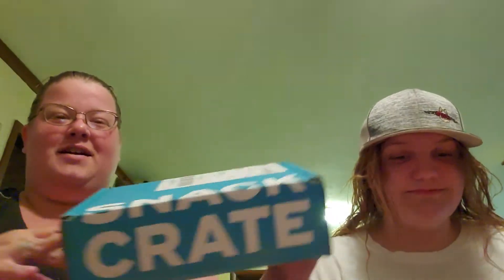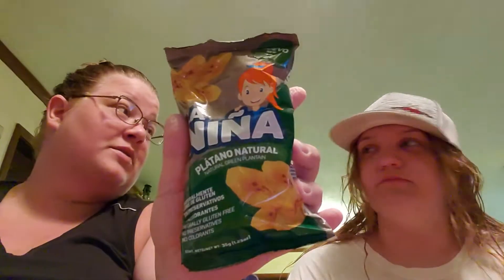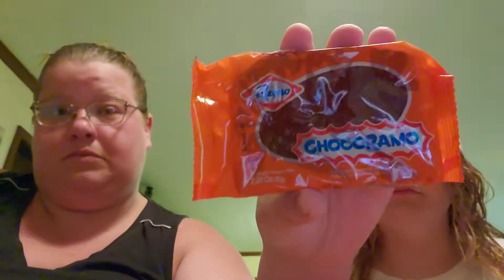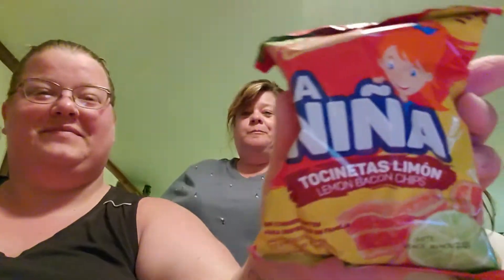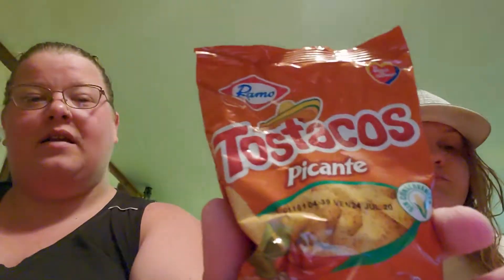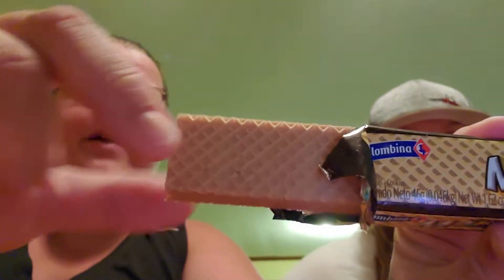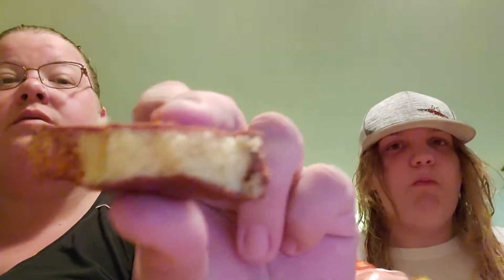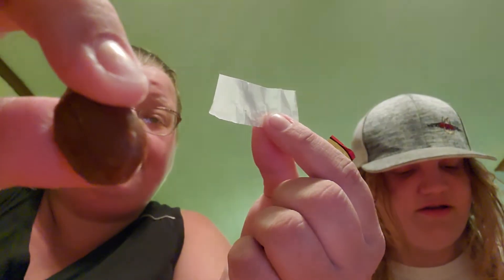Snack crate with maddie